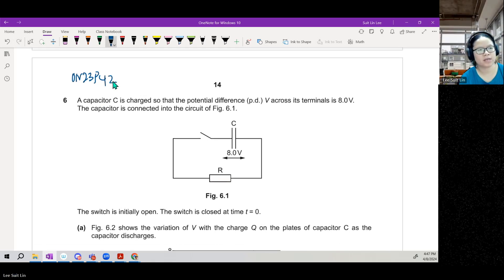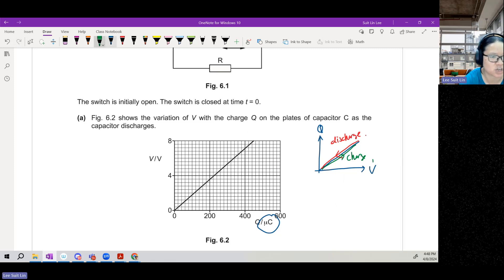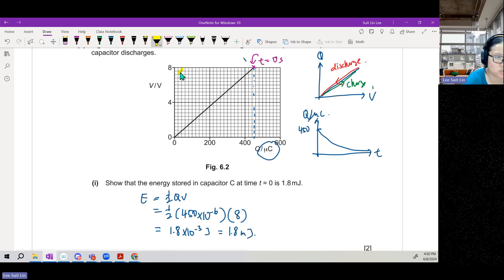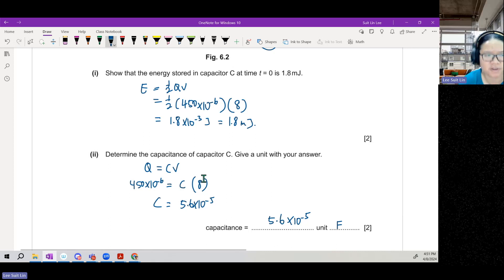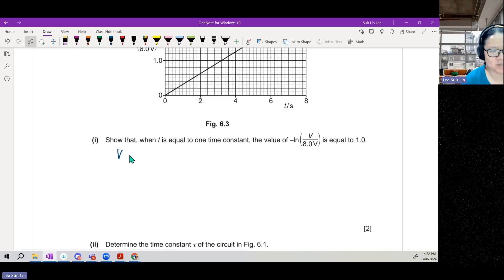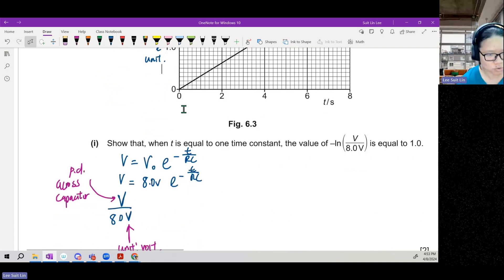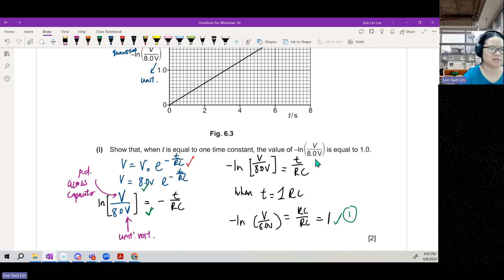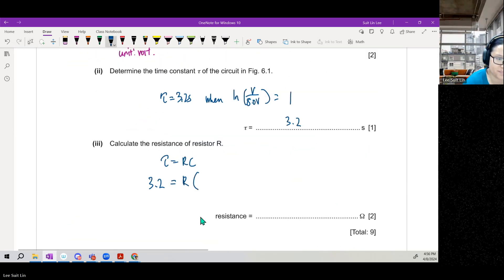ON23 P42 Q6 Capacitor Discharge Linear Graph| Oct/Nov 2023 | Cambridge A Level 9702 Physics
9702/42/O/N/23
6 A capacitor C is charged so that the potential difference (p.d.) V across its terminals is 8.0 V. The capacitor is connected into the circuit of Fig. 6.1.
The switch is initially open. The switch is closed at time t = 0.
(a) Fig. 6.2 shows the variation of V with the charge Q on the plates of capacitor C as the capacitor discharges.
(i) Show that the energy stored in capacitor C at time t = 0 is 1.8 mJ.
(ii) Determine the capacitance of capacitor C. Give a unit with your answer.
Fig. 6.3 shows the variation with t of –ln  V
8.0 V.
(i) Show that, when t is equal to one time constant, the value of –ln  V
8.0 V is equal to 1.0.
(ii) Determine the time constant τ of the circuit in Fig. 6.1.
(iii) Calculate the resistance of resistor R.